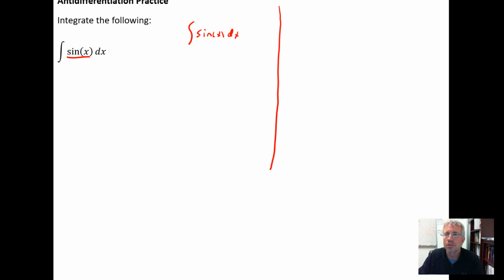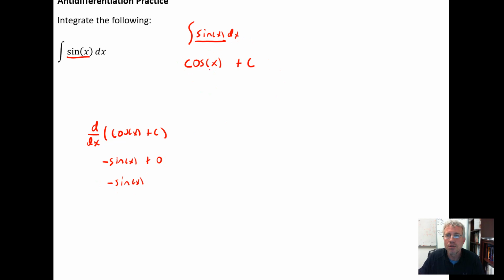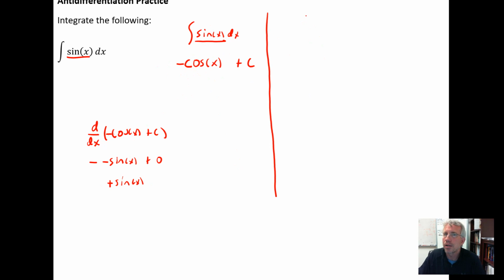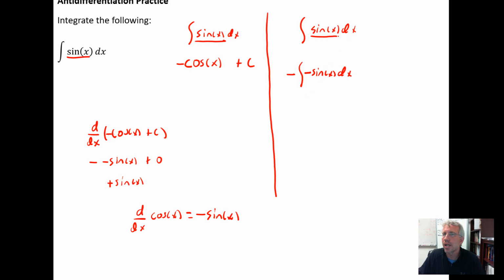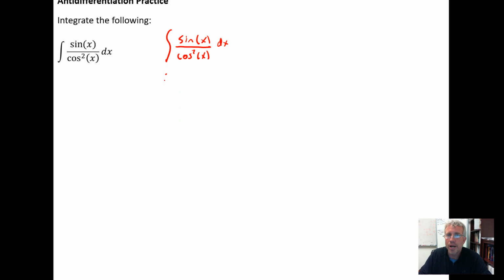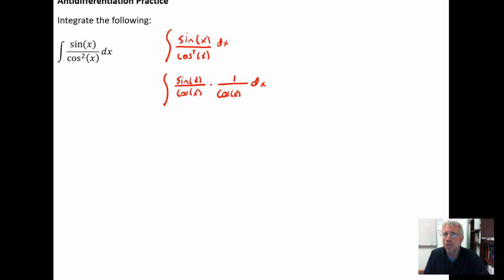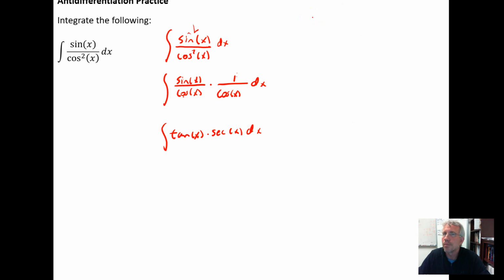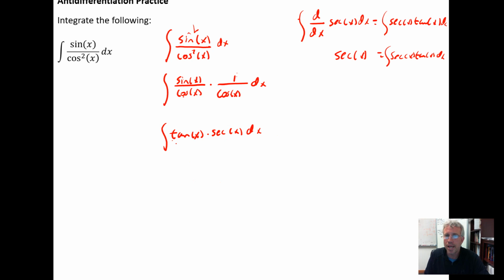Indefinite Integrals: Trigonometric Integrands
In this video, we provide two examples of resolving indefinite integrals involving trigonometric Integrands.